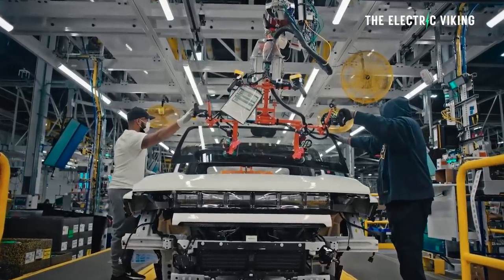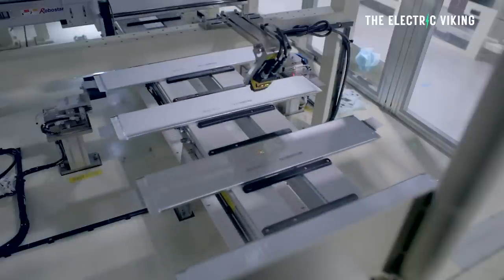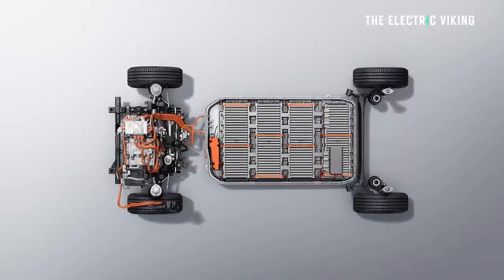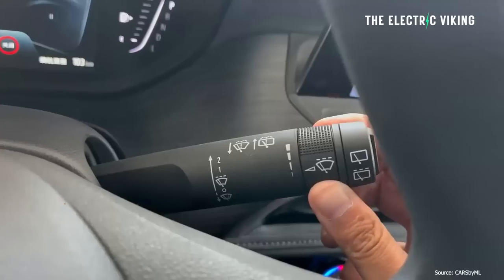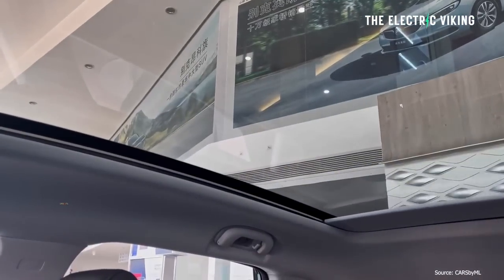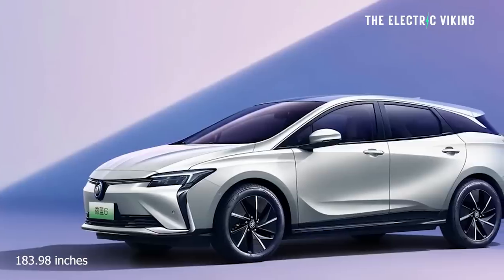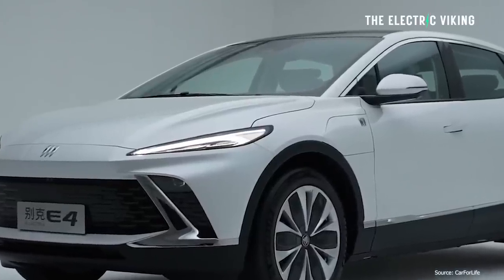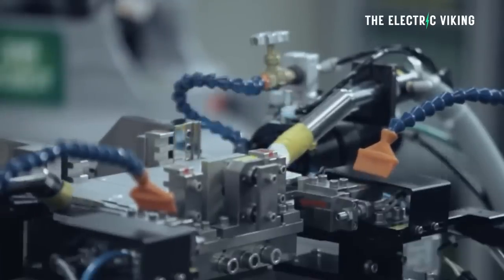GM reveal NEW Buick Velite 6 electric sedan in China for amazing price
Ford dealers suck, but not this one - Bazzy never got to go to college but he did do this